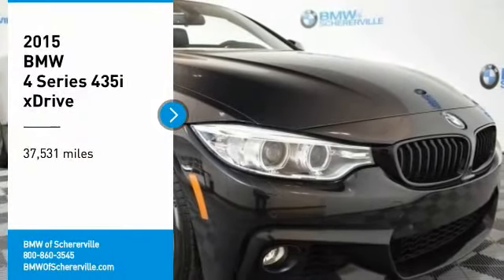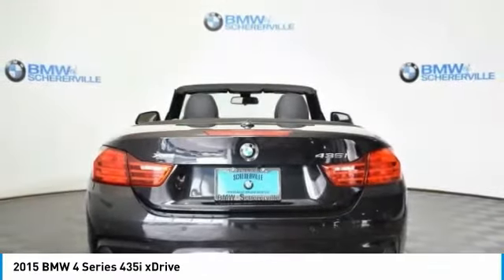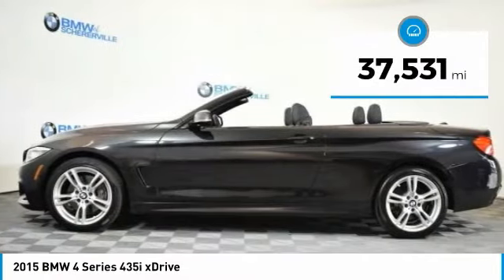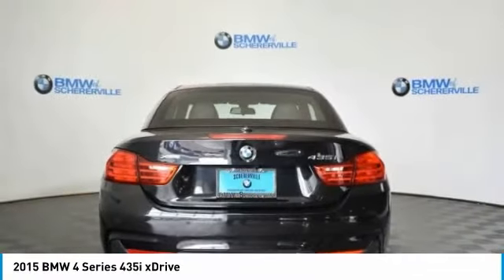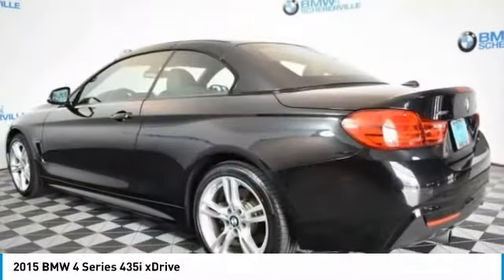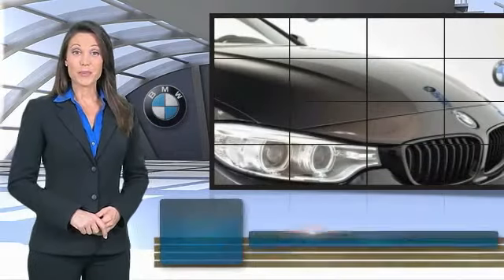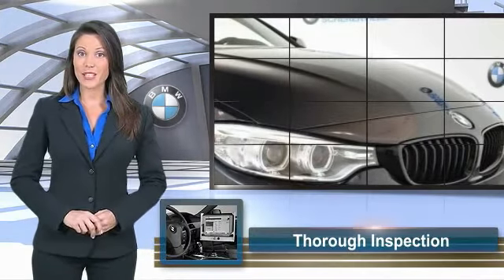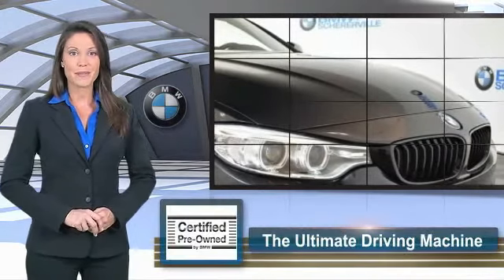2015 BMW 4 Series Schererville, Chicago, Gary, Lansing P4234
2015 BMW 4 Series 435i xDrive